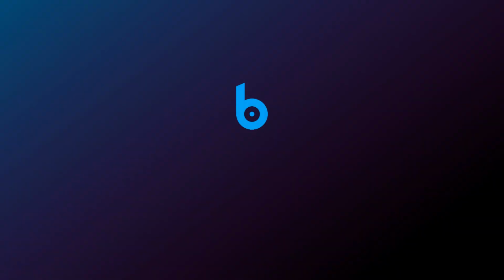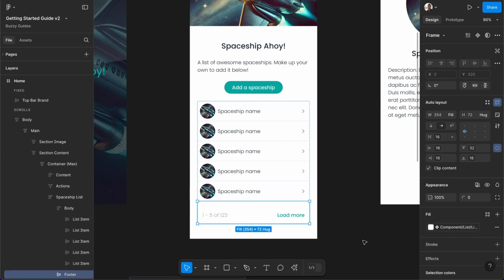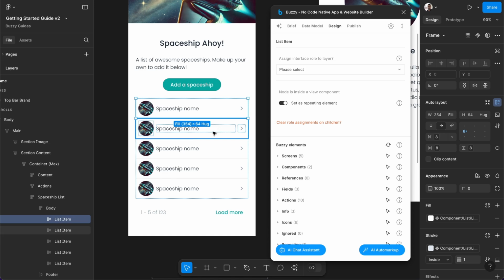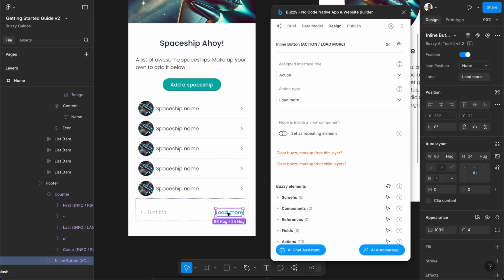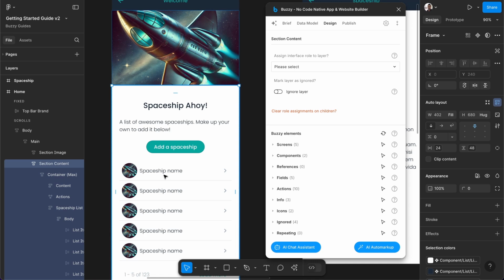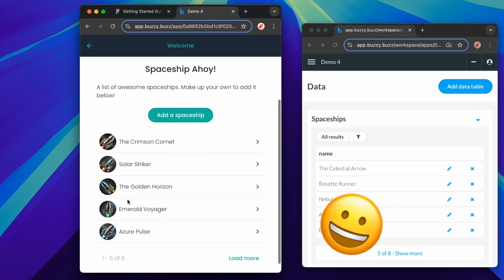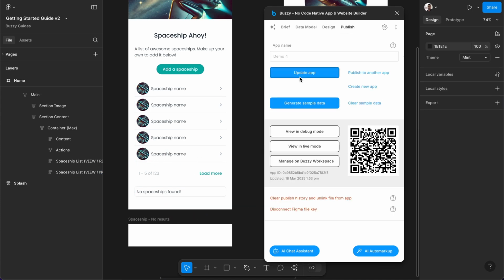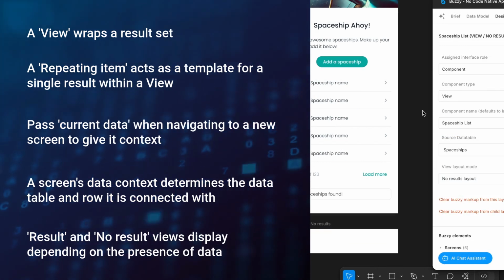12 Data-driven menus and content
Rendering Captured Data in Your Buzzy App

In this video, we demonstrate how to render captured data in our app using the Buzzy Figma plugin. Building on the previous video where we created a spaceship data form, we now integrate this data into our app's design. We cover how to set up a dynamic menu to display spaceship names and images, configure pagination, and handle navigation to detailed views of each spaceship. Additionally, we explore how to handle cases where no data is available by setting up a 'No Results' view. By the end, you'll see how to publish a live web app with dynamic data directly from Figma.

00:00 Introduction to Rendering Captured Data
00:33 Setting Up the Spaceship Menu
01:25 Linking Data to the Menu
03:14 Configuring Pagination Controls
04:17 Testing the Dynamic Menu
04:55 Creating the Spaceship Detail Screen
06:28 Handling No Results Scenario
08:01 Recap and Next Steps